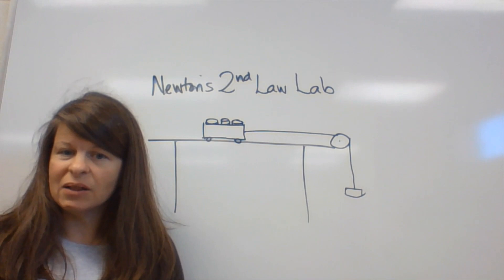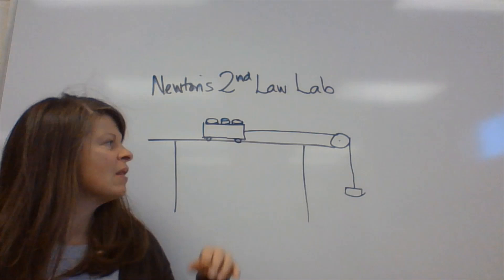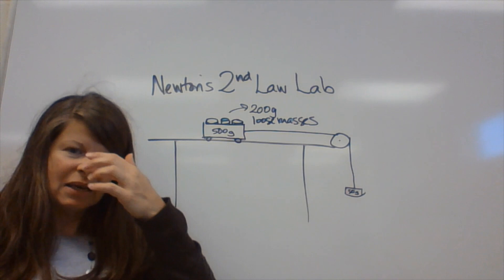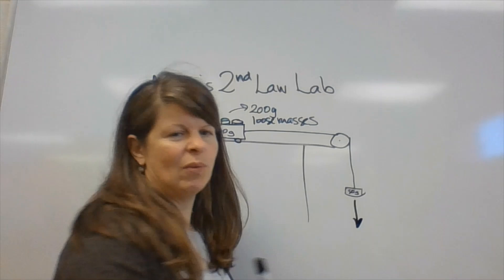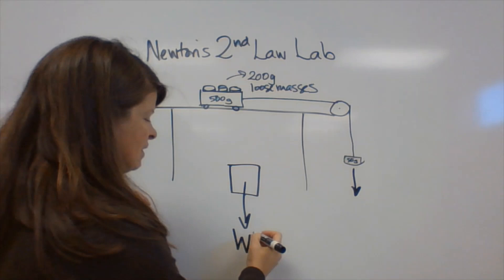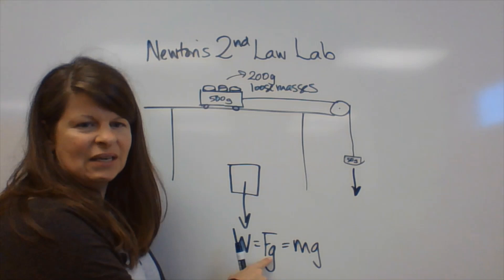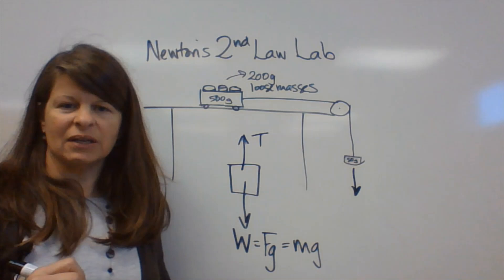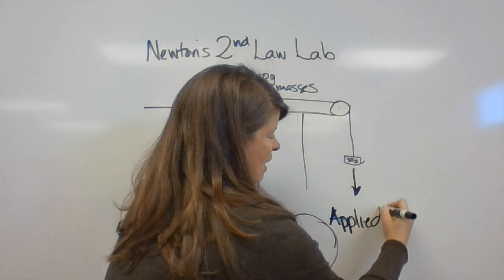Newton's 2nd Law Pre Lab